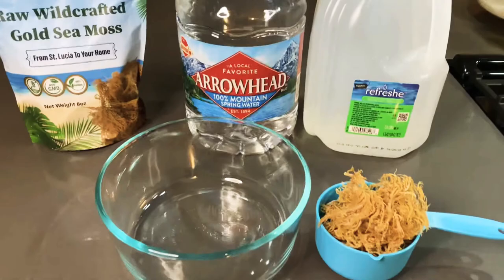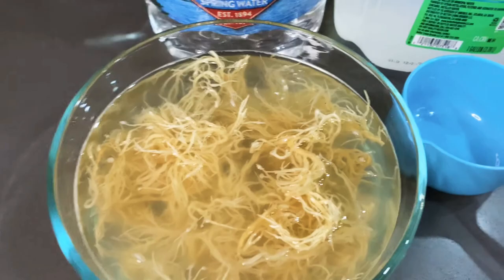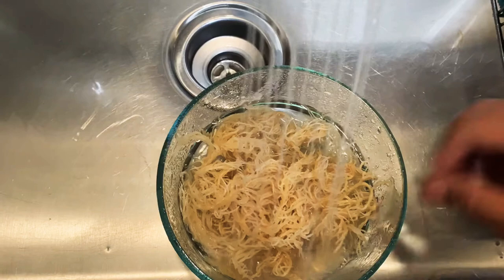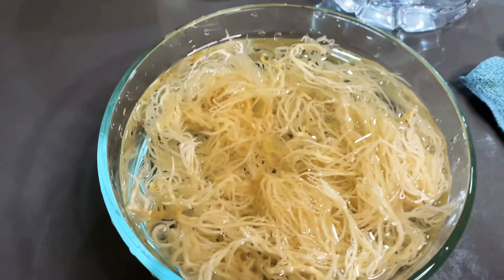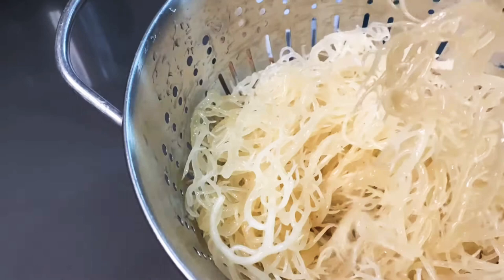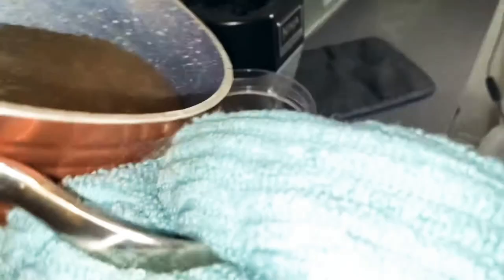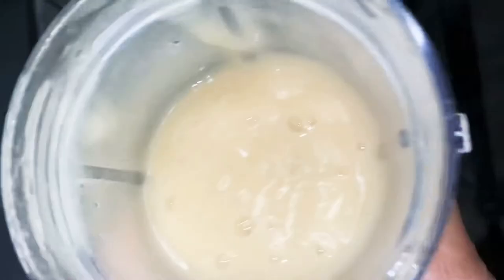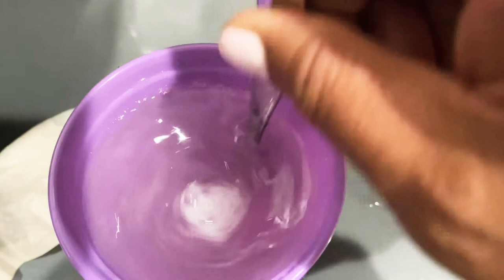DIY: How To Make Your Own Sea Moss Gel